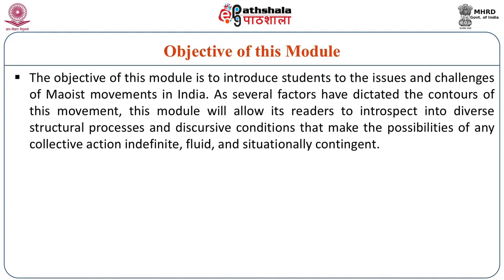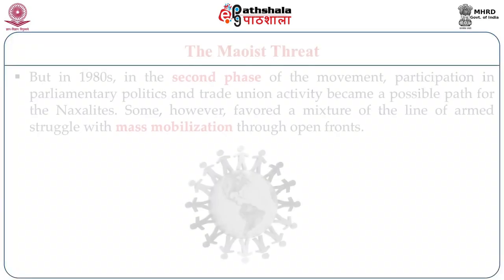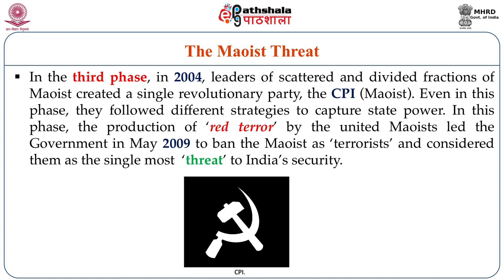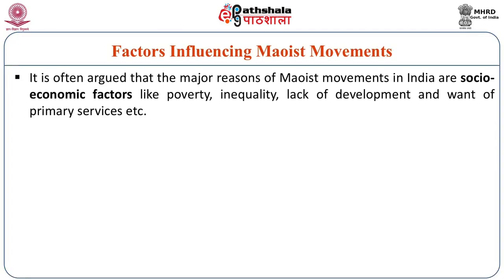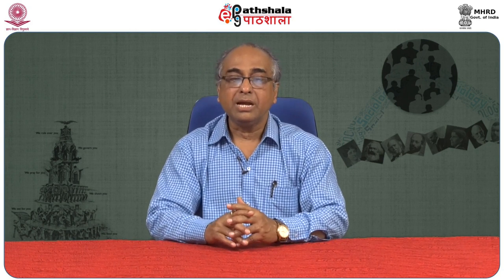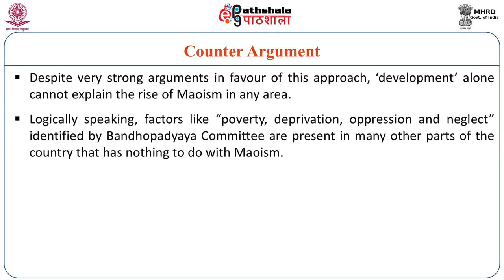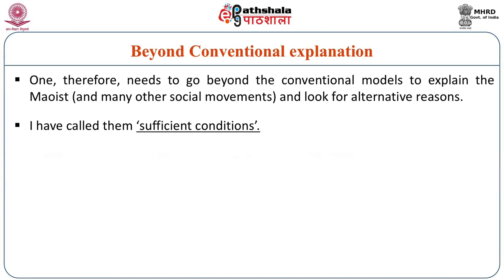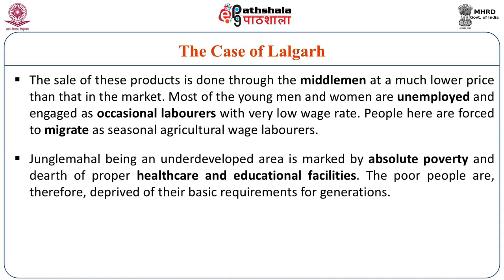Maoist Movements in India: Issues and Challenges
Subject:Sociology
Paper: Social movement